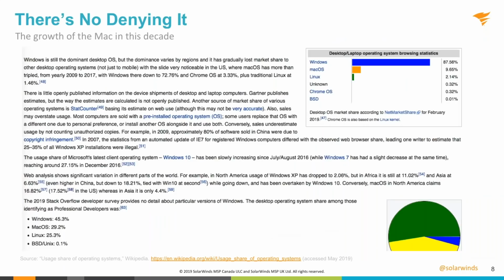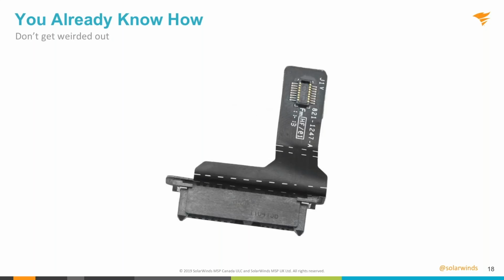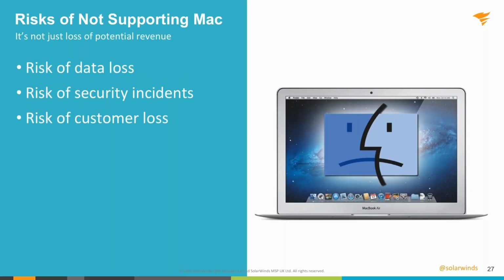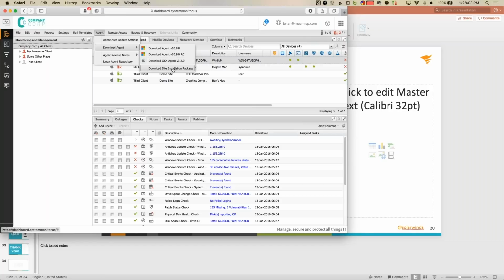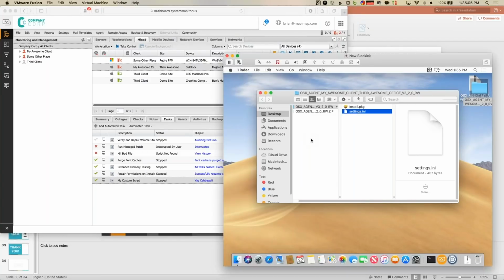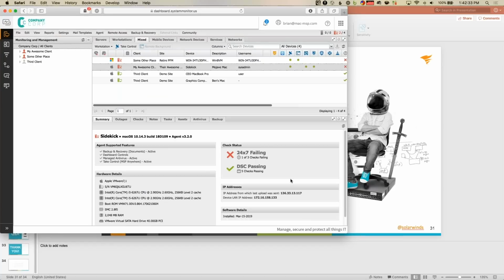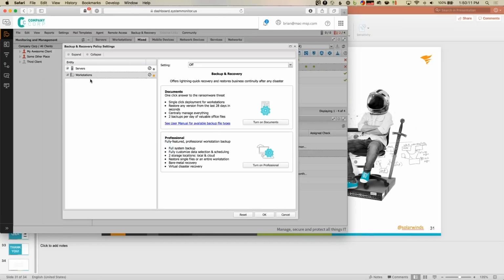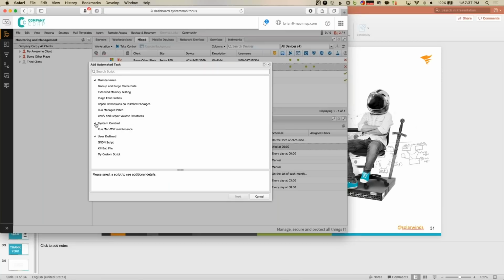Management for Mac® Feature Launch | WEBINAR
With integrated antivirus, cloud-first automatic backup, and automated tasks for Mac devices, Management for Mac, the latest RMM feature helps enable you to increase revenue while cutting storage costs and expanding your offerings—and all from the same dashboard you’re already using for Windows®️ devices.

The webinar will give an overview of the new feature, including:

· Integrated antivirus and automatic backup for Mac
· Cloud-first storage for lower costs and easy recovery
· Automated tasks to help you increase revenue